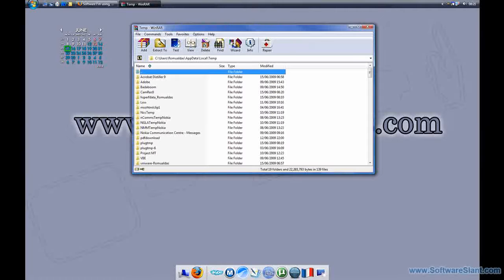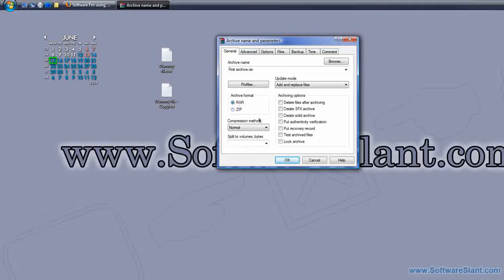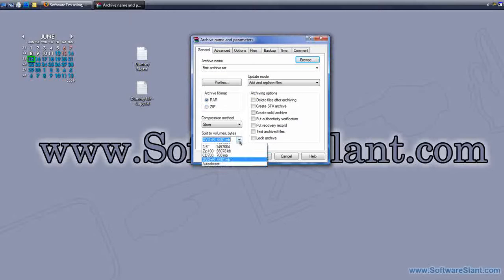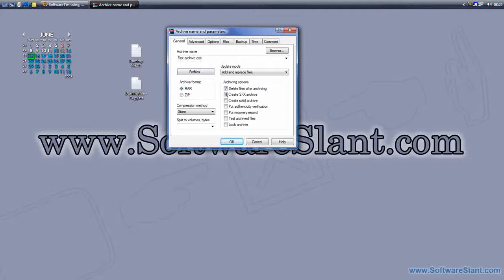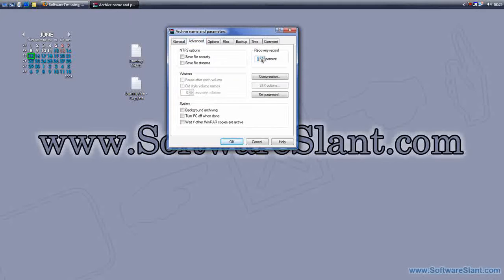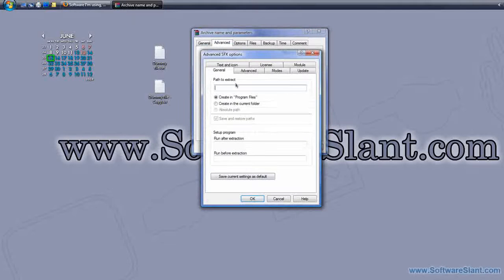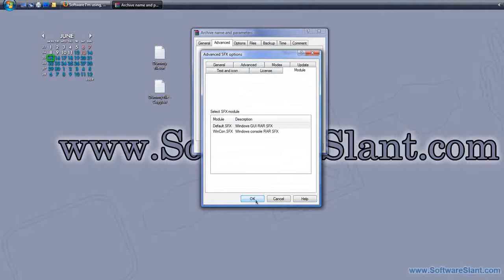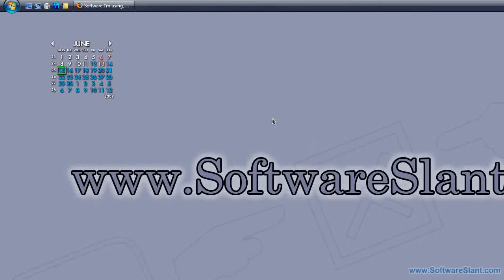WinRAR Software Video Review by SoftwareSlant com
video review of WinRAR. One of the two most popular archiving applications on the Planet. I recommend Winrar over Winzip, because I think it's faster and easier and more lightweight.